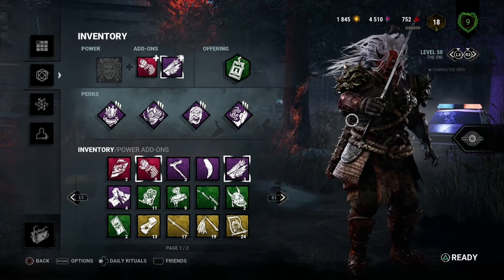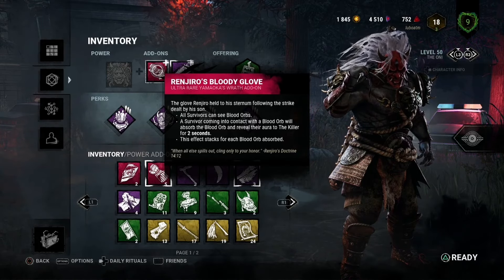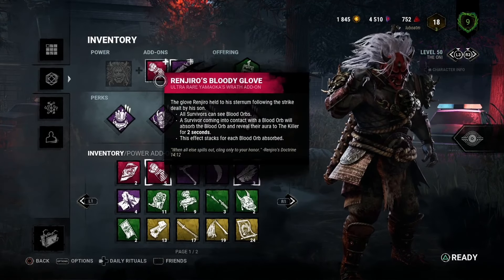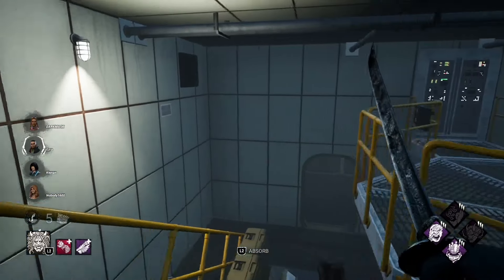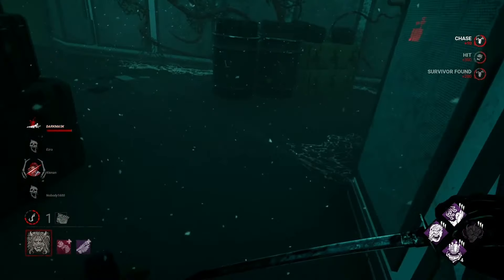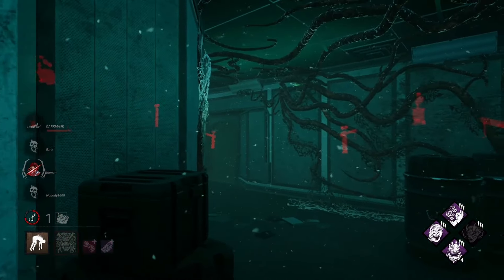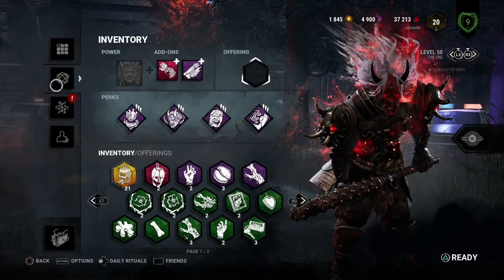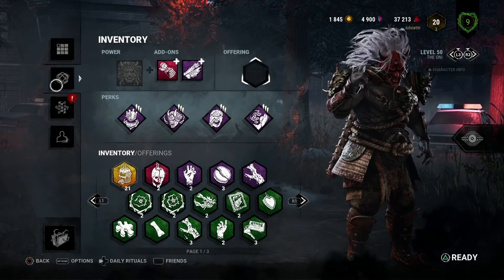Is it Legit Tho? - All Seeing Oni | Dead By Daylight | Killer Perk Tips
Is it Legit Tho? - All Seeing Oni | Dead By Daylight
Series of Survivor and Killer Perk and Build Tips for DBD

The next video in the Is it Legit Tho? series we take a look at the all seeing Oni build (also known as no power Oni) where we see refraining from using the power and getting extra info from specific add ons is a legit build. I have also used the perks from my guide for my hook the obsession challenges. 2 FOR 1 BAYBEEEEE  Lets see if its legit?

Come join me at my Twitch channel where I also stream DBD - Twitch.tv/luboatm

If you like the outro song make sure you check out the band IKARI, I would also like to thank the guys for letting me use there amazing song as my outro.